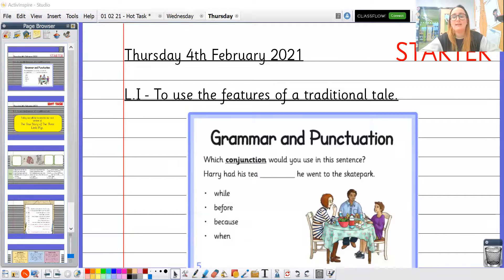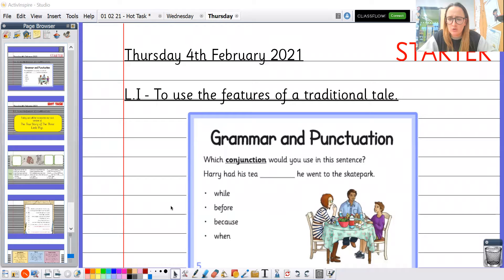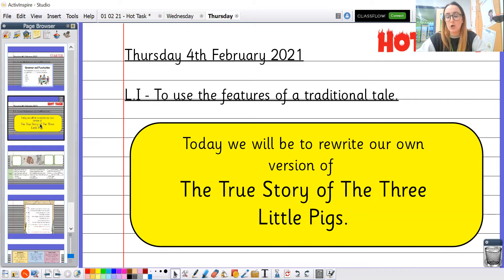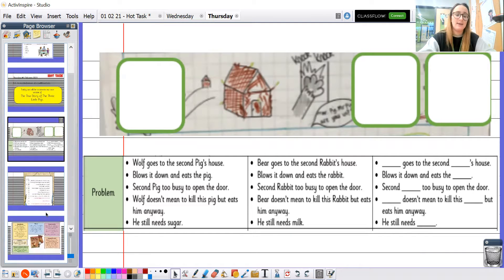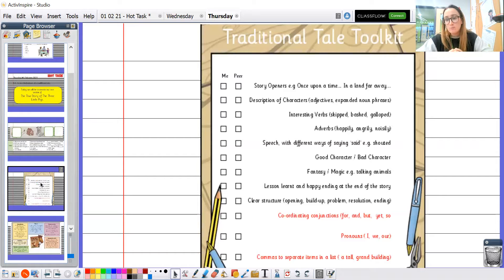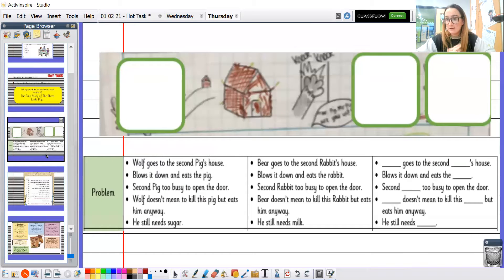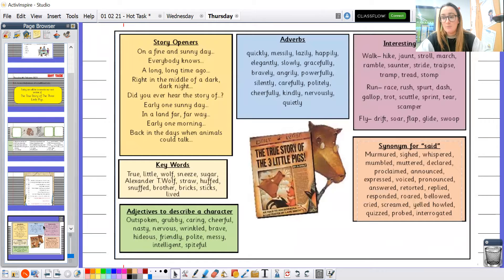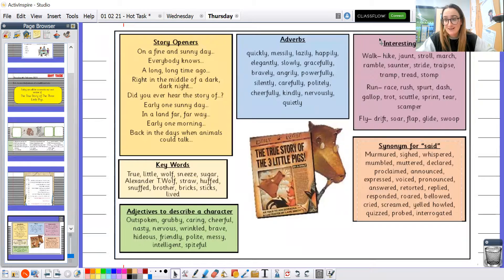Thursday 4th February 2021- Year 3 - English